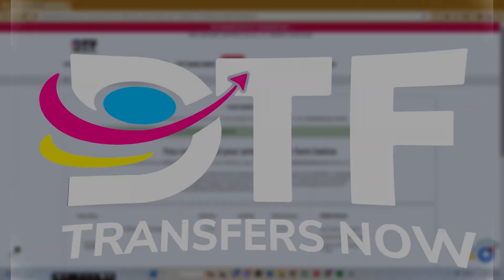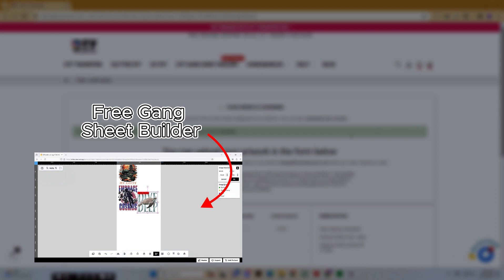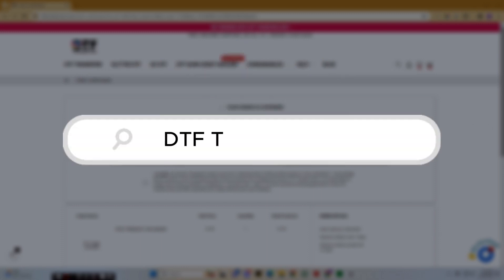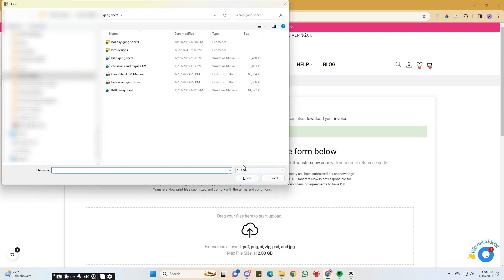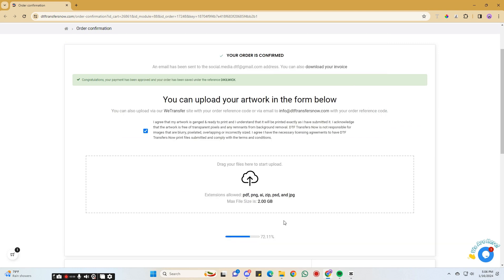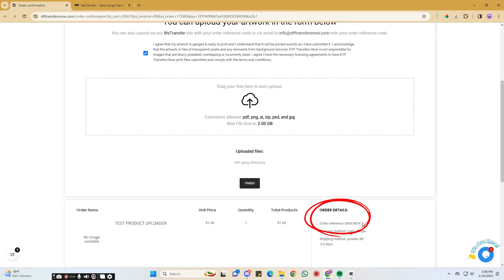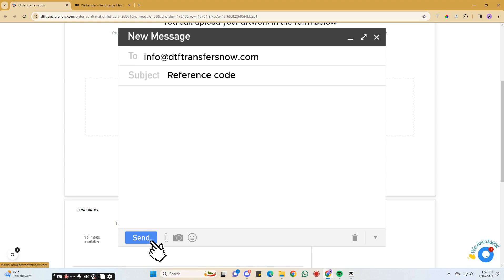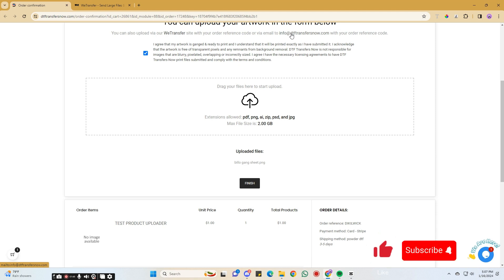How to upload your DTF Transfers Gang Sheet!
Uploading your DTF transfer artwork for printing is now easier than ever with our new gang sheet uploader. Save yourself time by using our convient uploader. That way you can focus on growing your custom apparel business!

We know how stressful it is to upload your gang sheet correctly to ensure your designs are printed as briliant as you intended them to be. So we made this tutorial to help you aviod any mistakes to get the best DTF transfers of your artwork.

In this video see the three simple ways you can upload your gang sheet for printing!
Three Methods:
Uploader
Wetransfers

and get a step by step guide to sucessfully upload your gang sheet every time as well as important information regarding the uploader.

This video is perfect for those who are new to DTF transfers creating or have low computer skills. So grab your computer an lets start uploading some gang sheets!